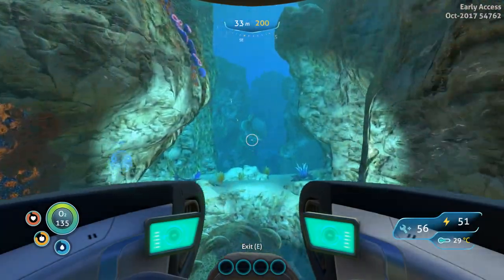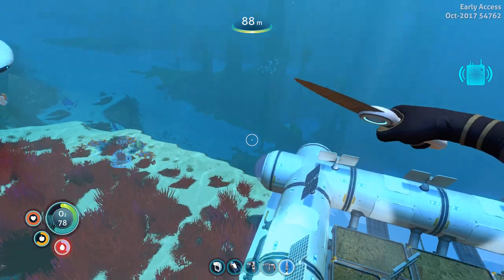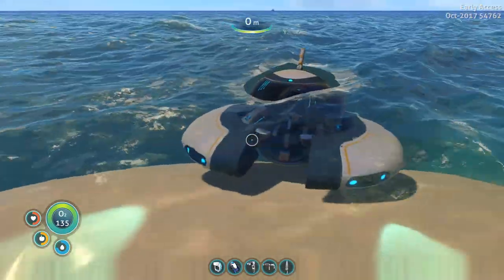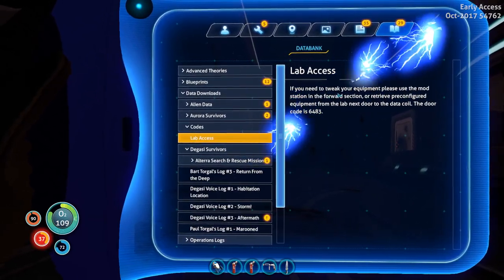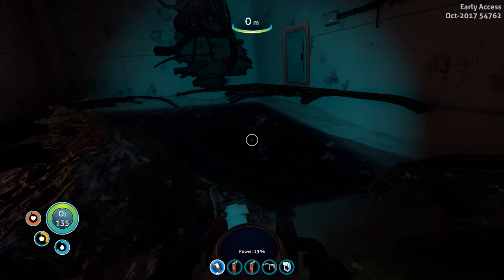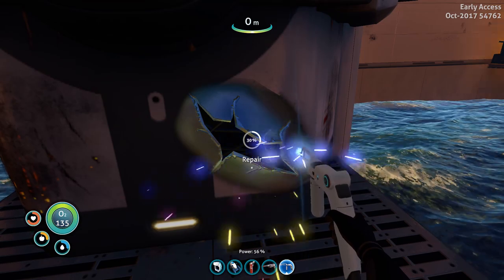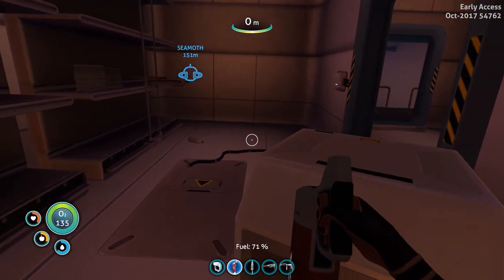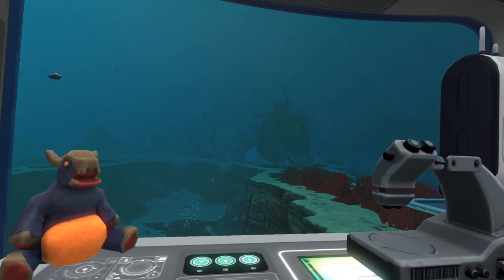FIXING THE AURORA | Let's Play Subnautica Part 4 | Moonpool - Farming - Exploring the aurora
Il be honest, it took me a while to figure out subnautica farming but in the end it all payed of. After geting some marblemelon planted i set my goal towards entering , exploring and fixing the aurora. There was some mad loot inside but that cute kitty poster took my breath away.

About Subnautica
Subnautica is an open world, underwater exploration and adventure game currently under construction at Unknown Worlds.